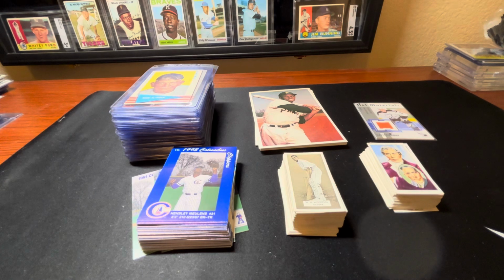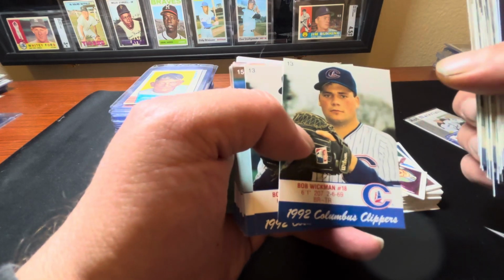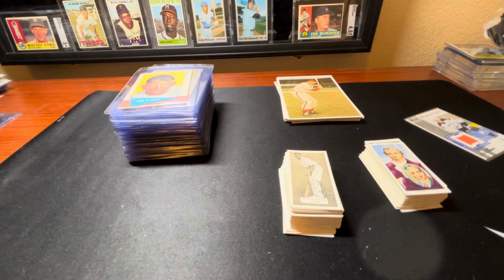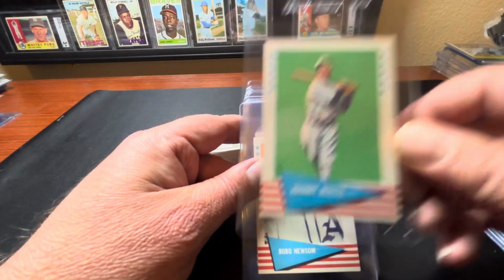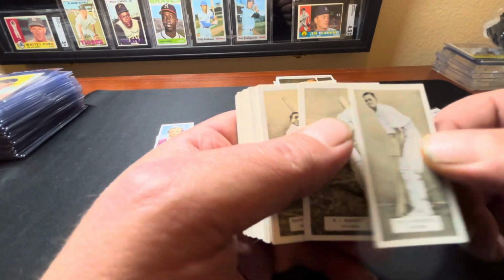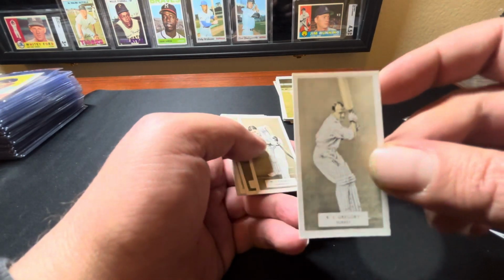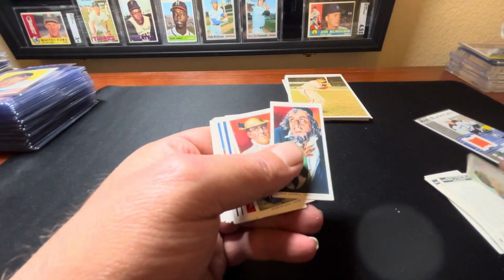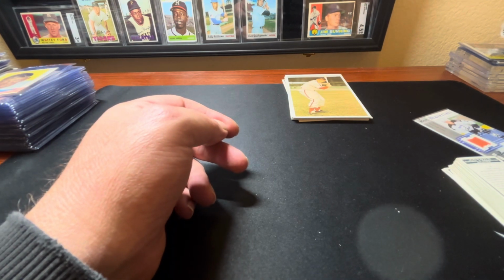Mail Day Update!!! More info about 30s cricket and actors sets.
Update on my recent mailday pickups. Info about the 1930s cricket and actors sets. Plus other random pick ups.